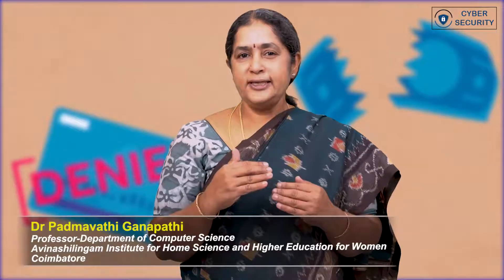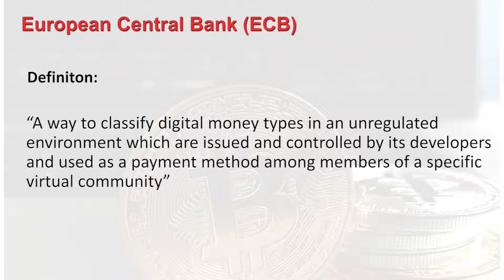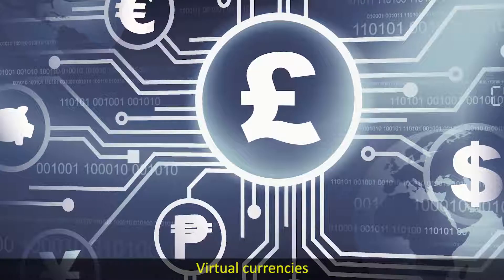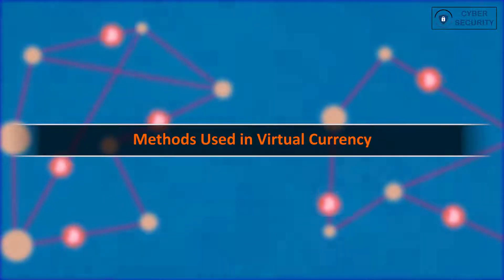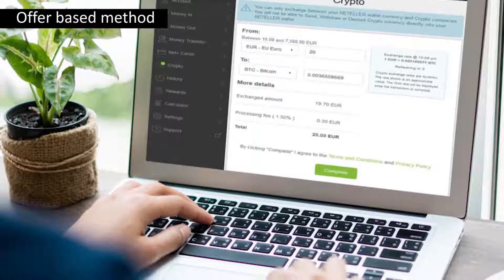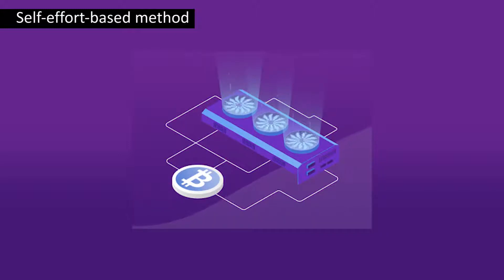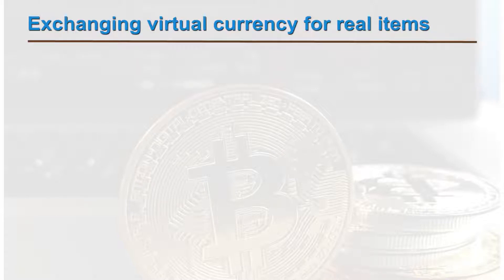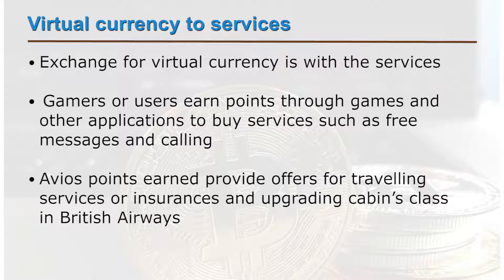SWAYAM MOOC Cyber Security Module 22.1